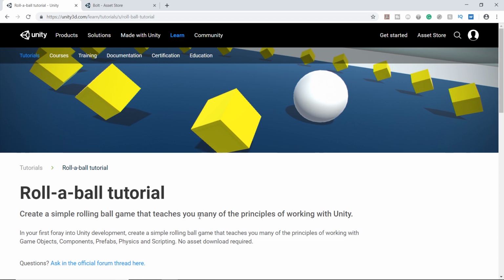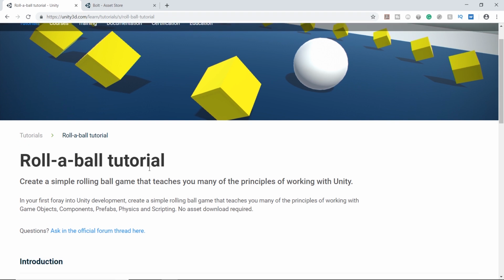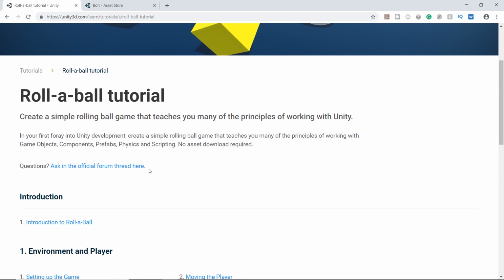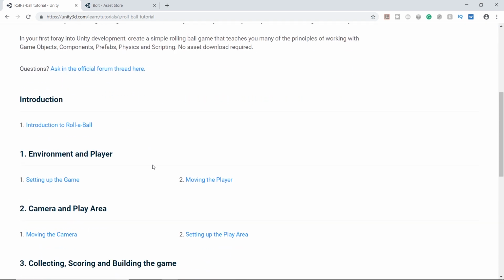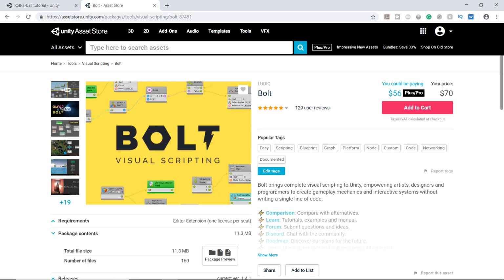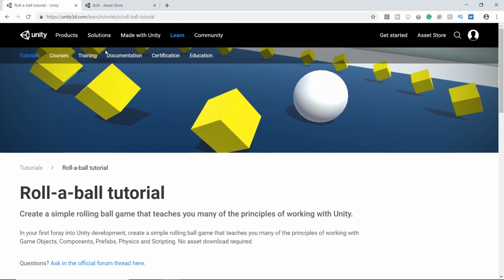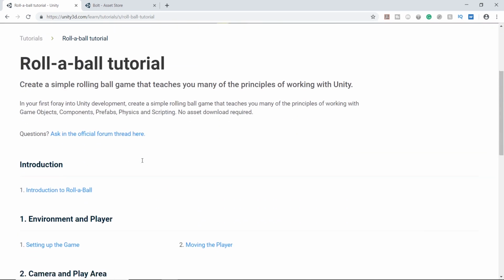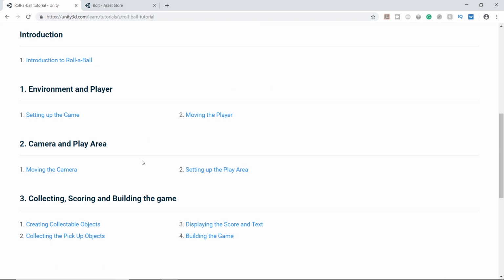Roll-A-Ball Intro [Beginner Bolt Tutorial Series]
This is the intro video to the Roll-A-Ball tutorial series using Bolt with Unity!

In this video, we just go over the Roll-A-Ball tutorial that was made by Unity and talk about how we will remake it using the Bolt plugin!